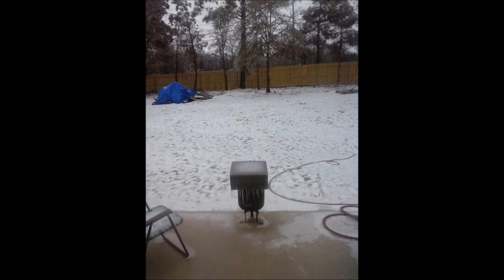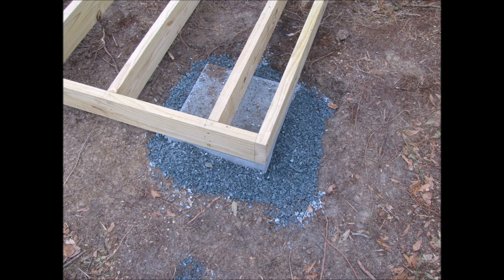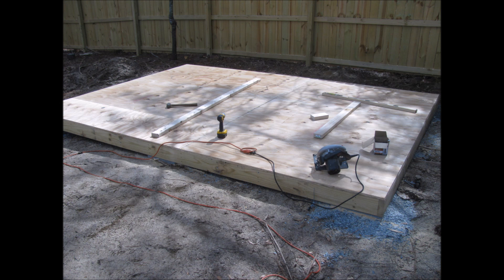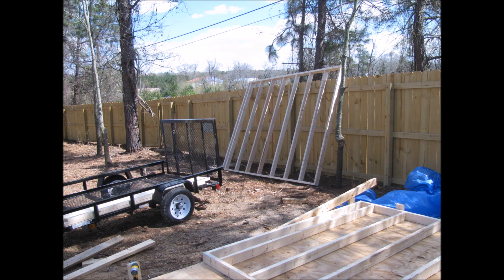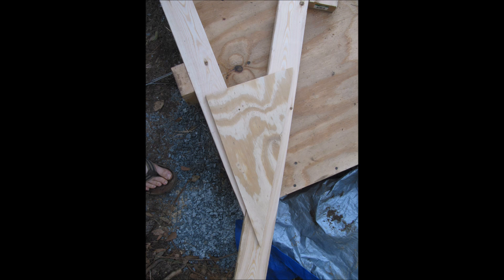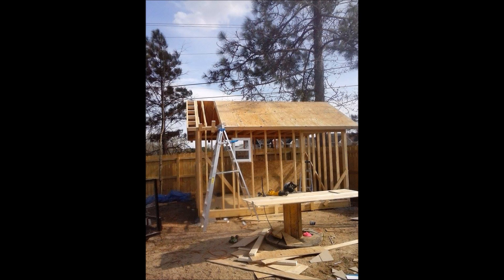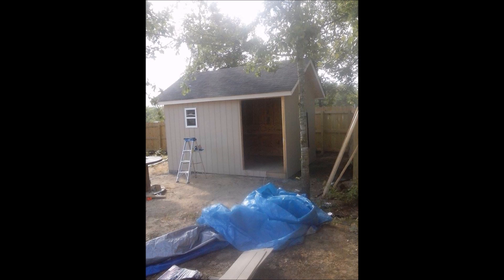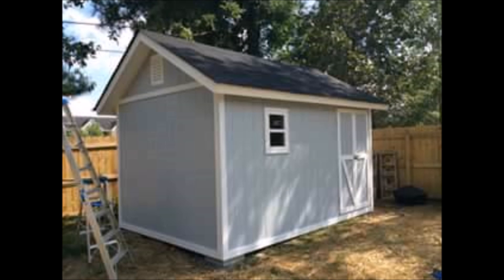Storage shed build 2015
This is a 10ft by 14ft storage shed i built back the spring of 2015 in Fayetteville, NC. I learned alot and had fun designing, planning and building it. Here is a link to the channel i most frequently used to help with the shed build!